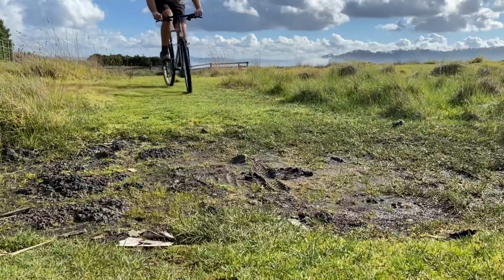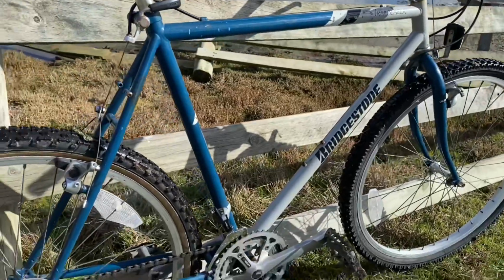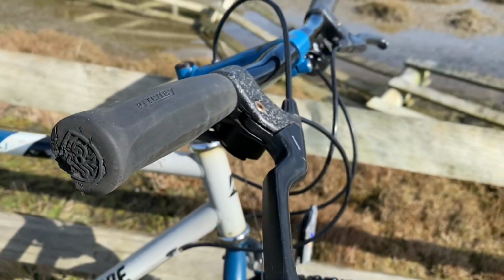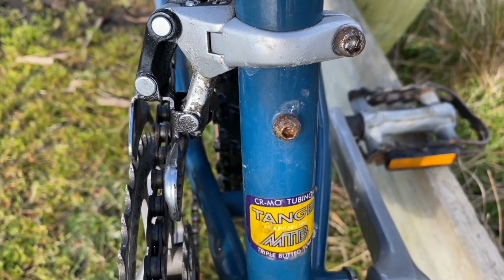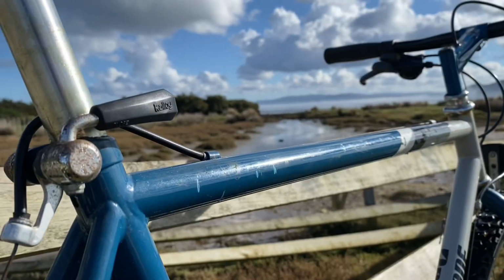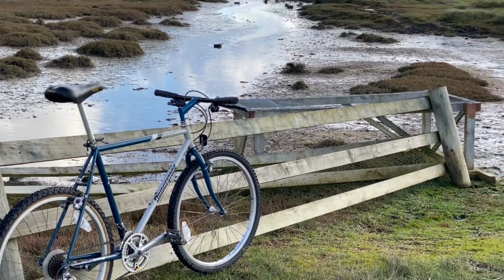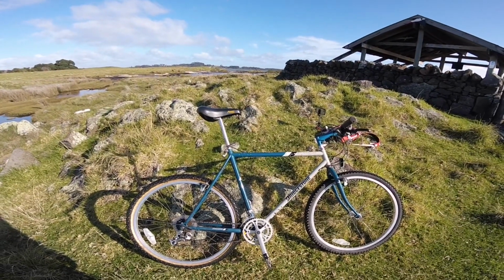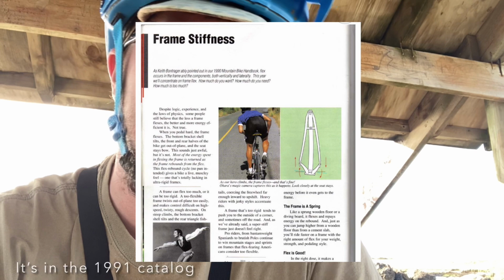1990 Bridgestone MB5 ride - Cool bikes that aren’t mine 01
Hey!
Huge thanks to Luke for letting me ride this beast!
I didn’t know which direction to take this video, initially wanted to just film the bike and riding clips with no background to it. But I ended up by just filming some clips and put a bit of info in without talking through the whole thing.
Hopefully it’s still reasonably chill and worth watching, cheers!